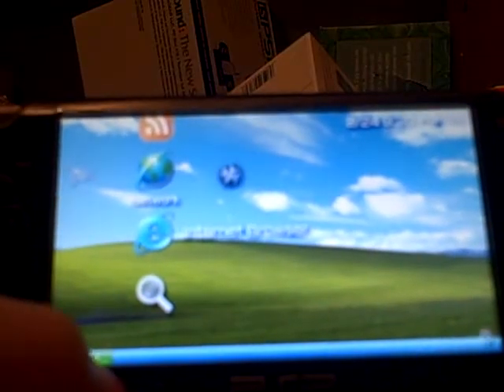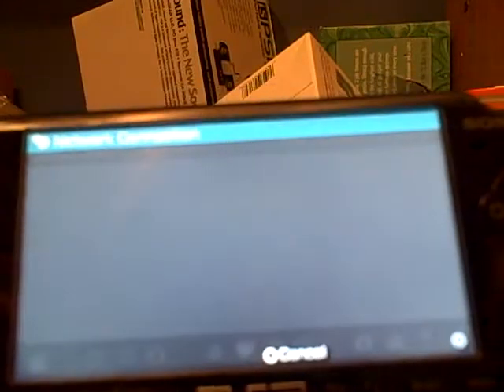Text on Your PSP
This is the fastest method for using AIM on your PSP without custom firmware, no doubt! Just type this link into your psp's browser URL: m.ebuddy.com and select AIM Mobile, or you can use virtually any other messenger at fastest speeds possible!